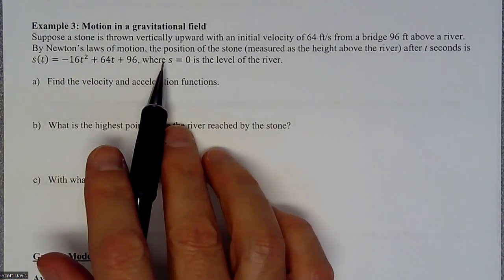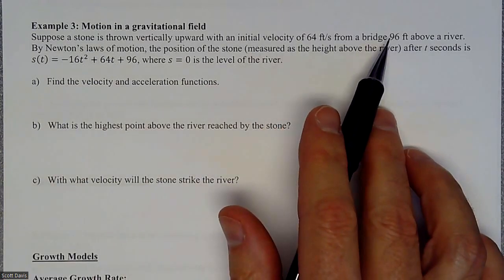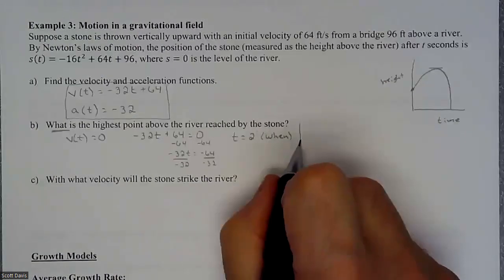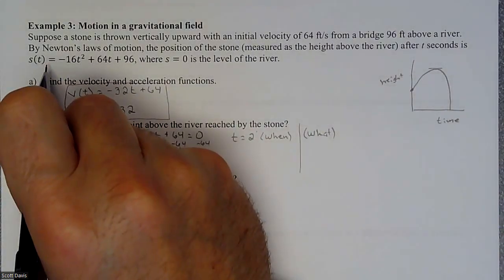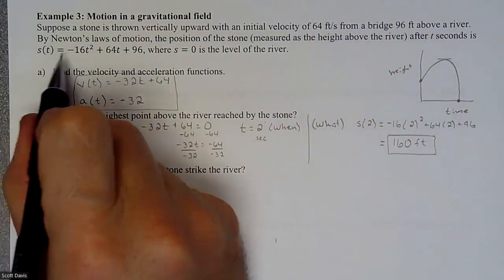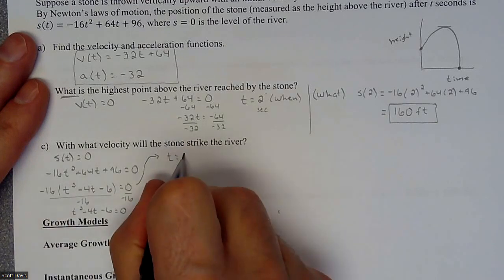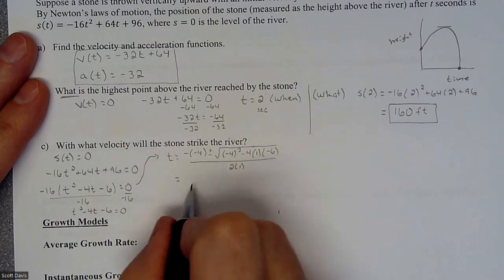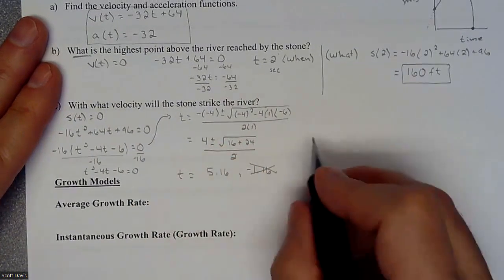Calc 1 - Word Problem with Velocity and Acceleration from the Position Function #2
Using the derivative of the position function to find when the velocity has reached zero.  The finding the velocity as an object hits the ground.